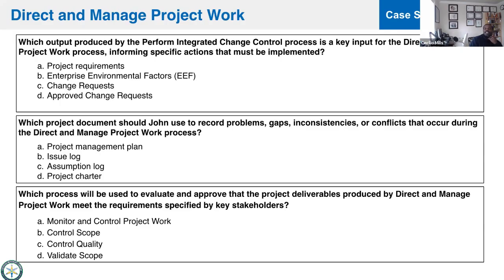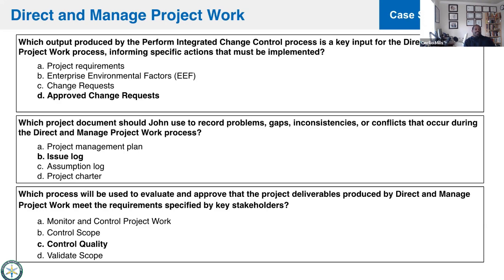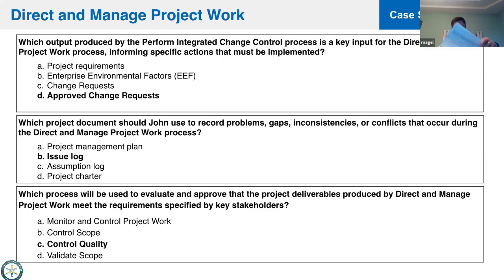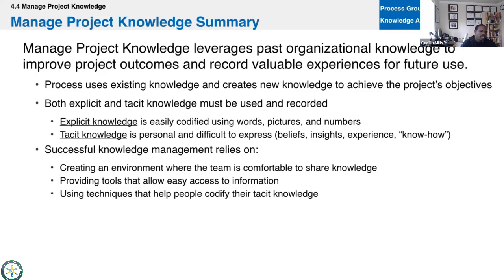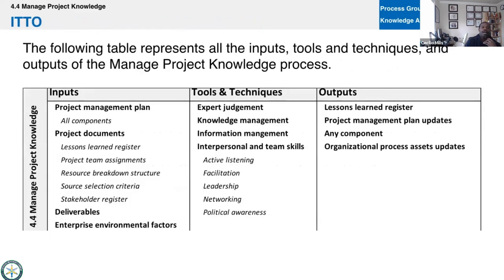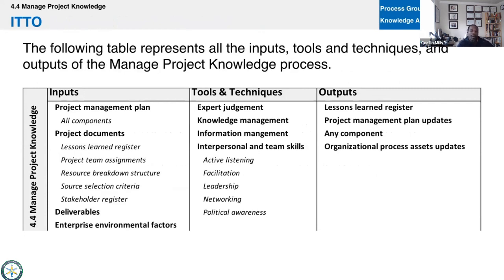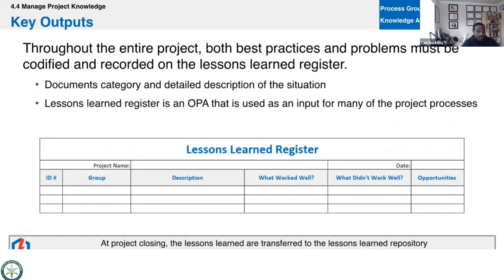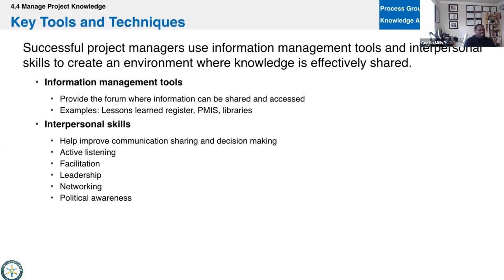28 Manage Project Knowledge